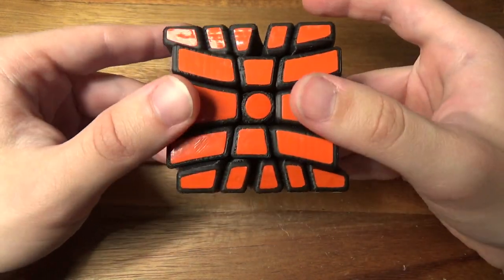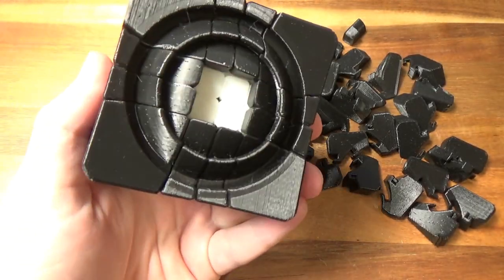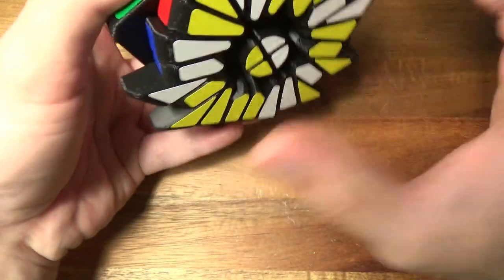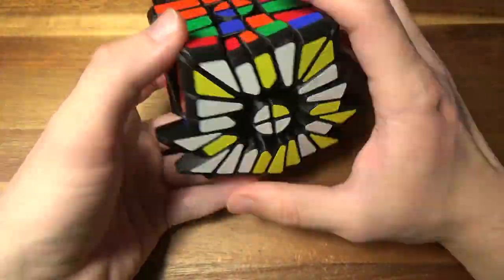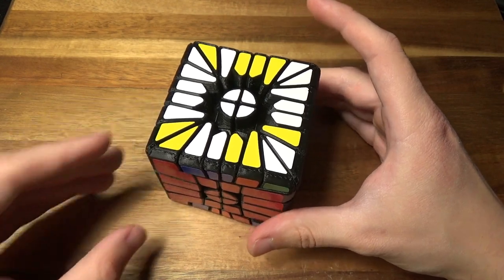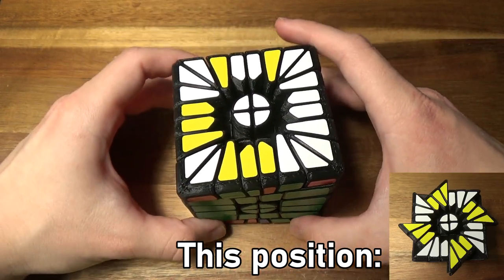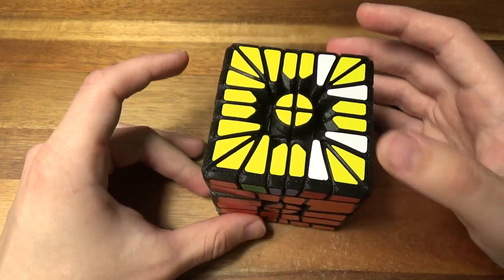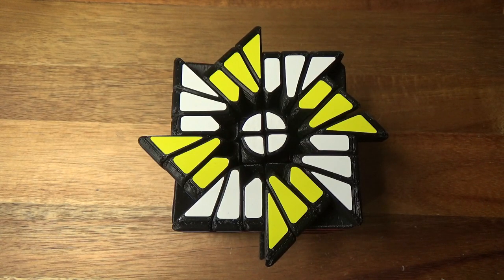Waterfall Cube Supreme | Puzzle Advent Calendar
The Waterfall Cube Supreme is a twisty puzzle that adds two external layers to a regular 4x4. These new layers have unique cut patterns that restrict the puzzle's movement in unforeseen ways. The puzzle shape-shifts quite a lot, and is fairly difficult to solve, requiring cuboid and Square-1 algorithms.

The Puzzle Advent Calendar is a collaboration between many puzzle designers and YouTubers, releasing 24 daily videos on many different channels. Each video will show a brand new puzzle design, that hasn't been seen before.

0:00 Intro
0:42 Origins
3:39 Build
6:43 Demonstration
9:05 Scramble
12:56 Solve first outer layer by shape
14:56 Solve second outer layer by shape
19:38 Solve inner 4 layers
22:56 Pair 6 split corners and 6 split edges
24:37 Pair last 2 split corners
28:42 Pair last 3 split edges
32:06 Position all corners and first layer edges
34:04 Position last layer edges
34:43 Position 12 petals
36:13 Position last 4 petals
37:58 Solve as a 2x2
38:29 Final Thoughts

Summon the Island by Silent Partner
Space Racer by Bad Snacks